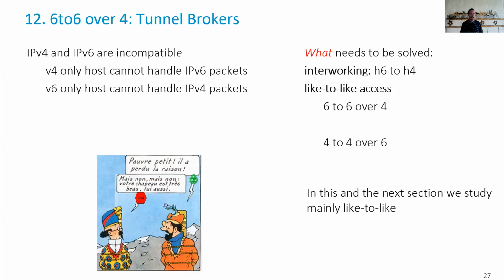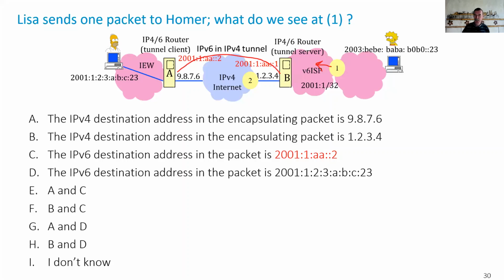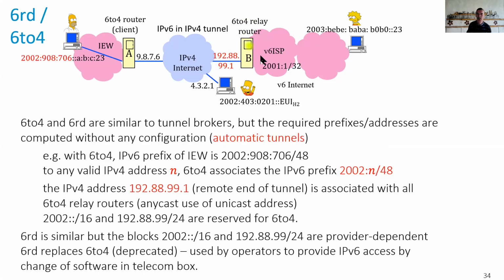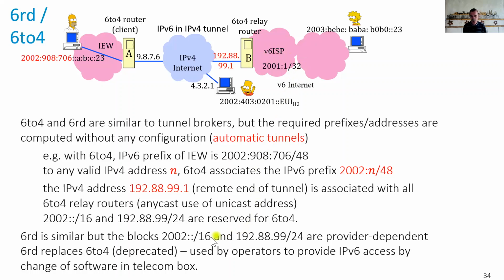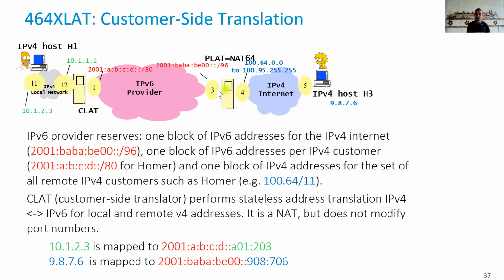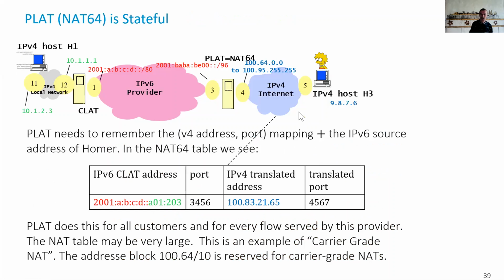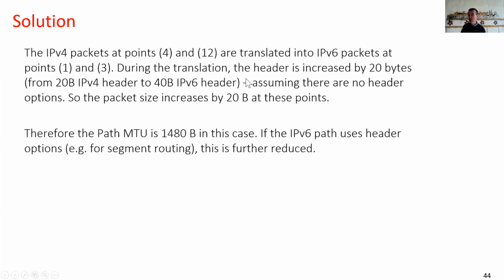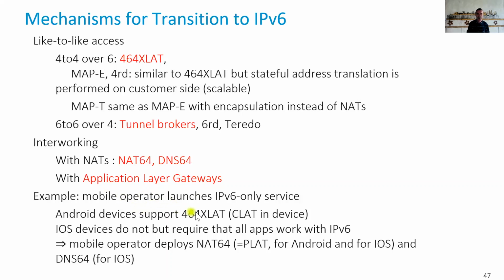ip2-end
TCP-IP 2020 – 2021:
The Network Layer IPv4 and IPv6: Deviation - End